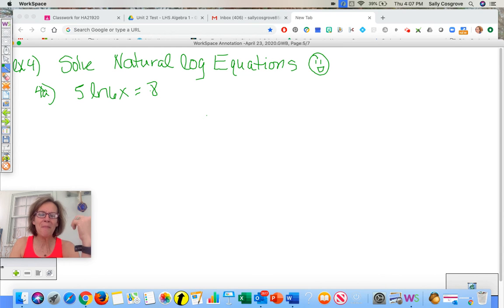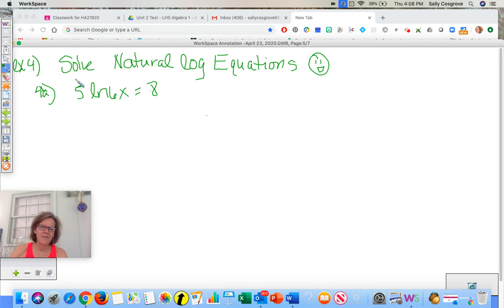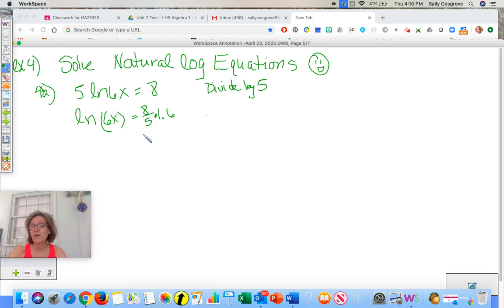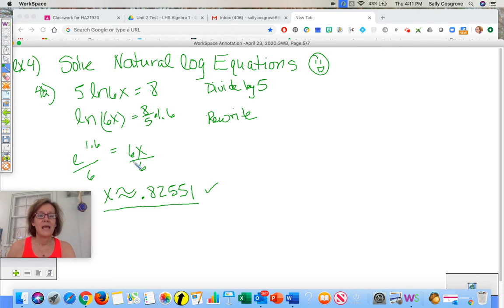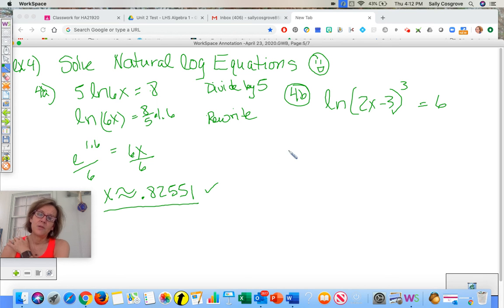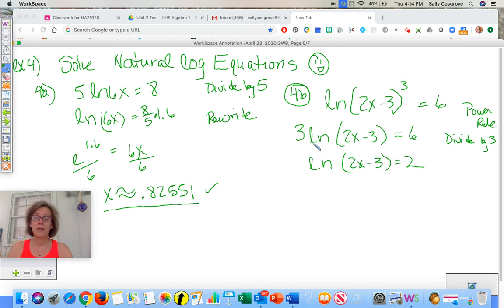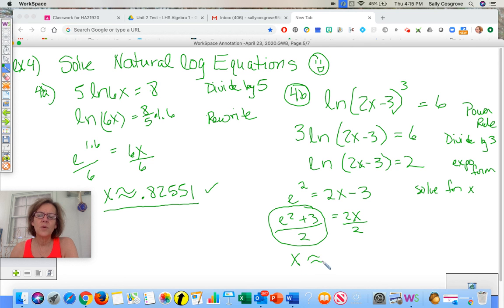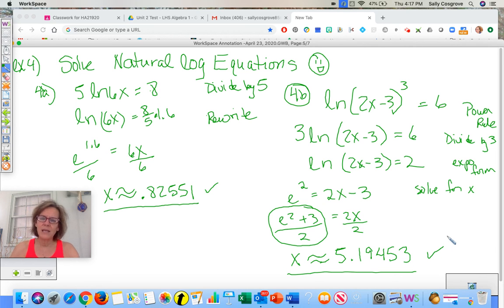Solving Natural Log Equations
Using log properties & rewriting to solve Natural Log Equations